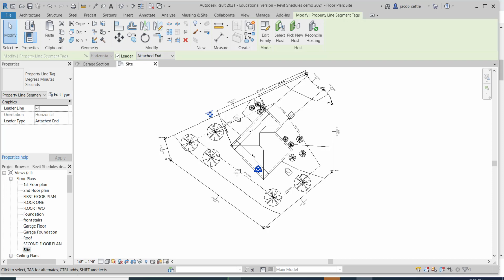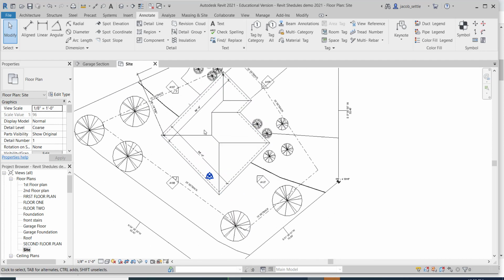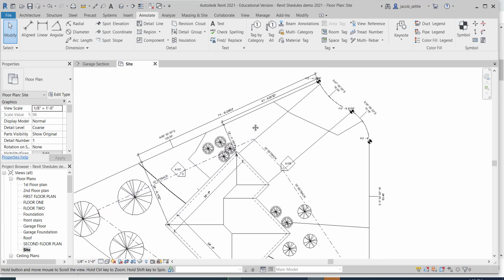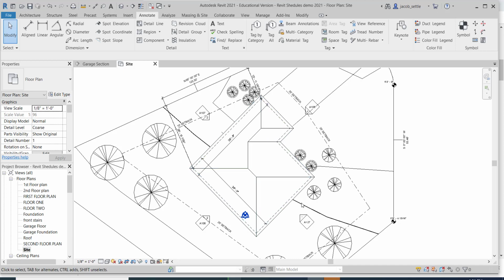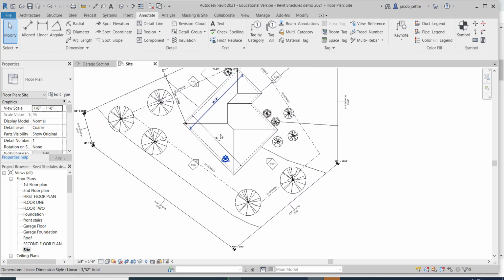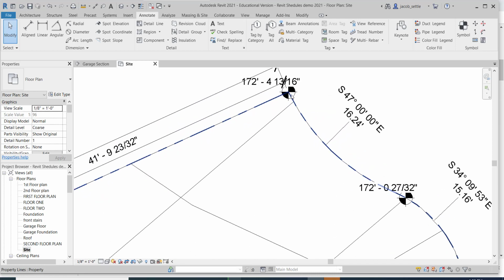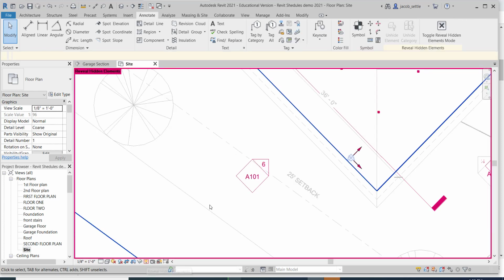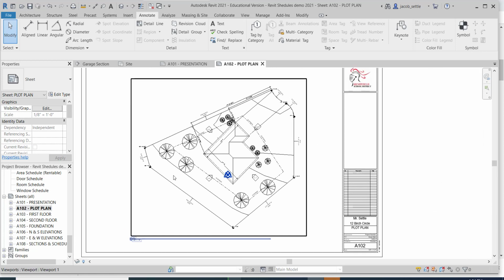Detailing Your Site Plan